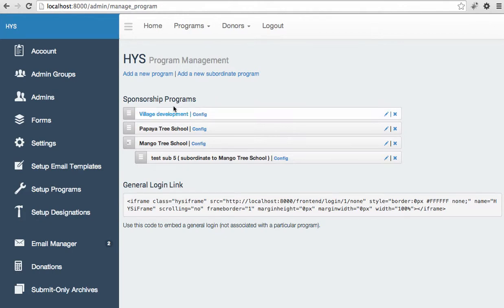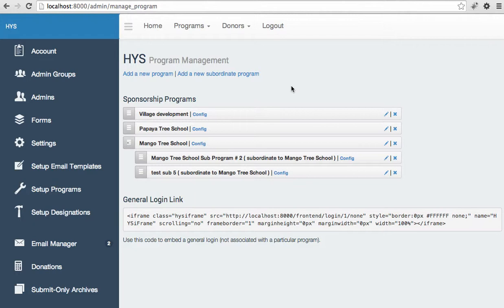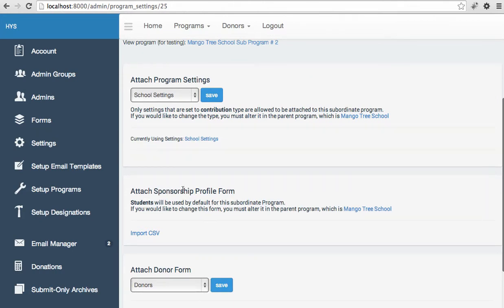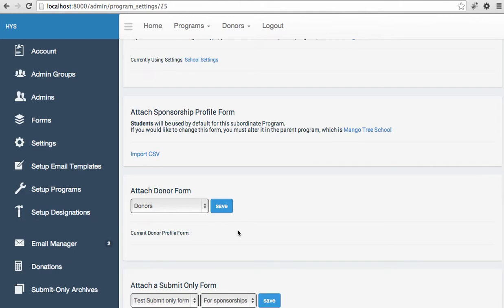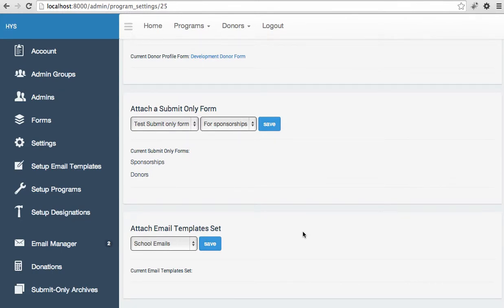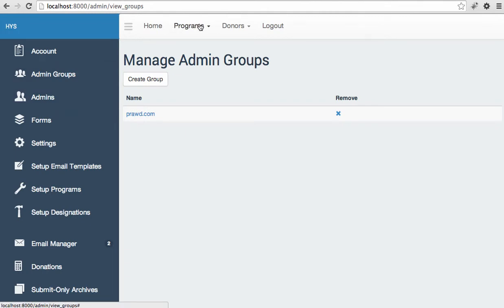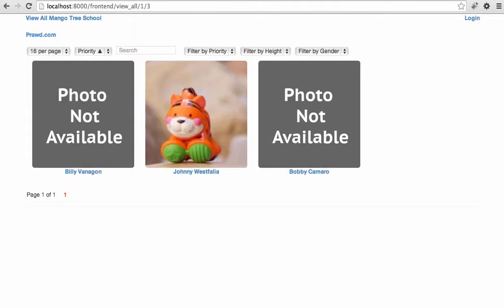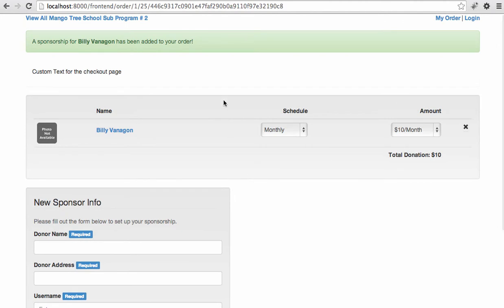Subordinate program details